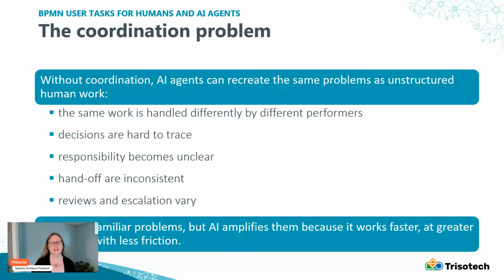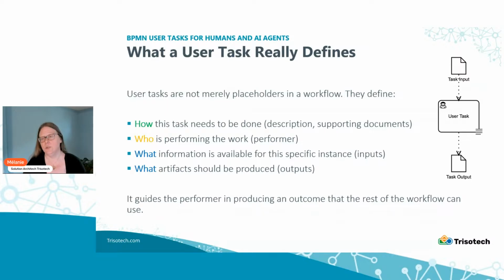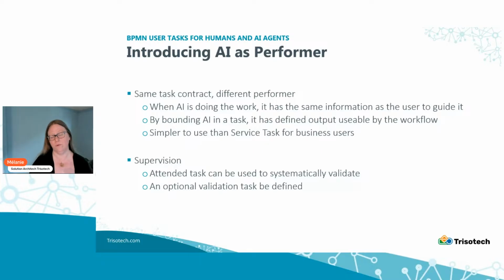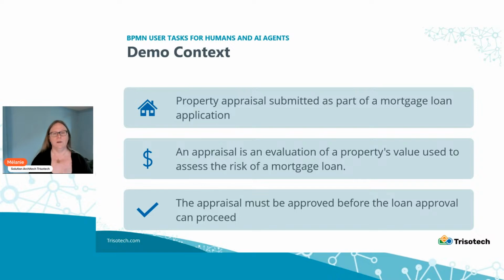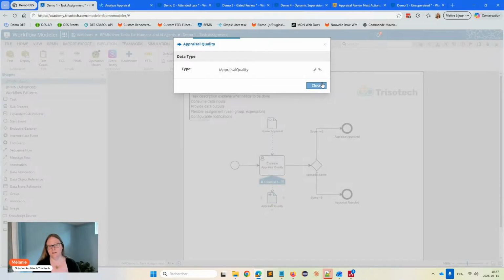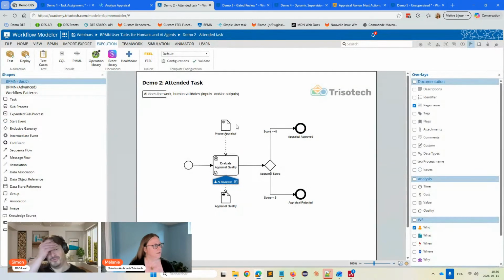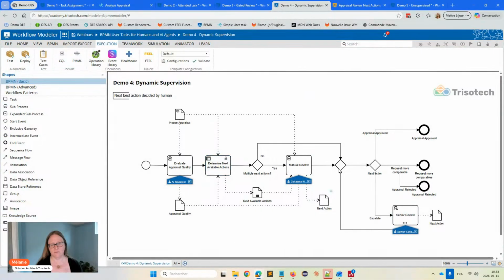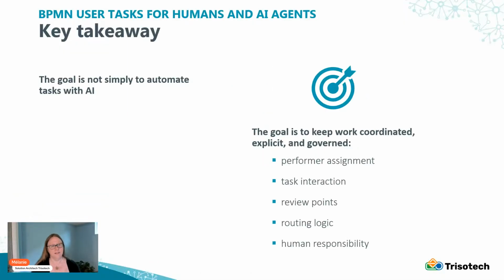BPMN User Tasks for Humans and AI Agents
BPMN user tasks are evolving beyond human-only work. Modern workflow applications can assign tasks to humans, AI agents, or AI agents operating under human supervision within the same orchestrated process.

This webinar explores practical approaches for designing BPMN user tasks across different performer models. Through live demonstrations, we will showcase various task assignment strategies, notifications, dynamic interactions, attended tasks and human review patterns that enable collaboration between humans and AI agents.

Attendees will learn how to model explicit responsibility, supervision, and handoff patterns between humans and AI agents while maintaining transparency, governance, and execution control within BPMN workflows.

Whether you are building human-centric workflows or introducing AI agents into operational processes, this session will demonstrate how BPMN provides the transparency, governance, and execution control needed to coordinate work across both human and AI performers.